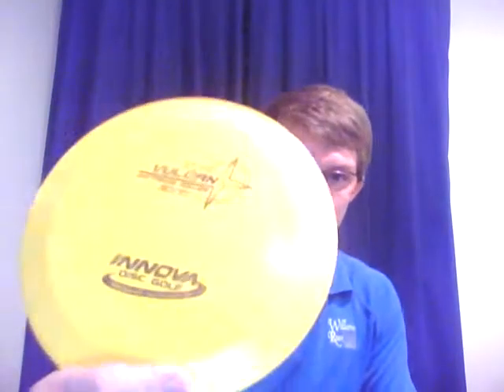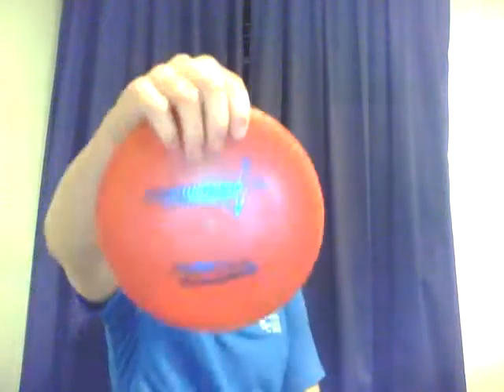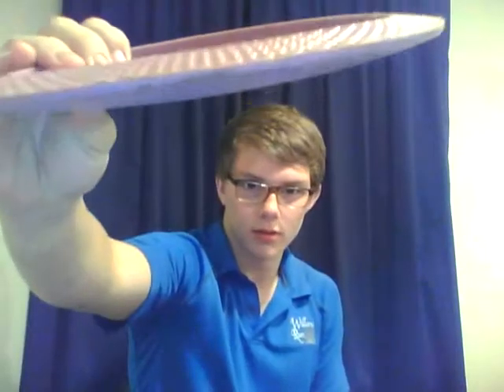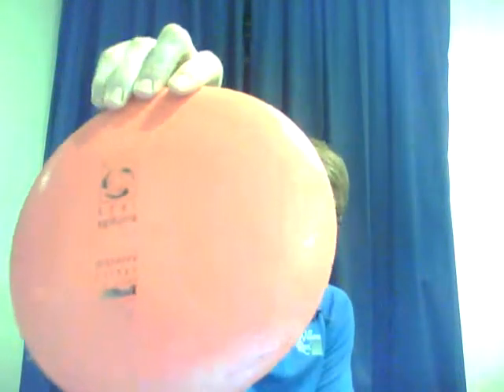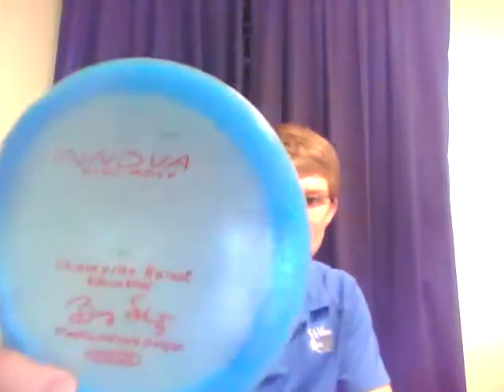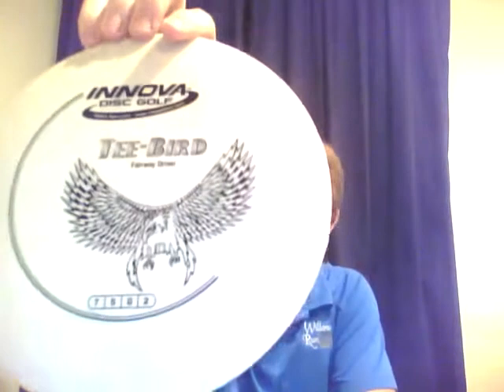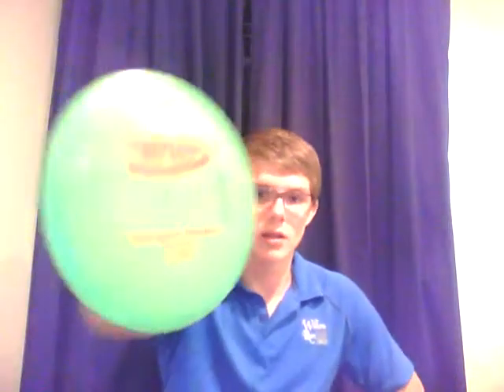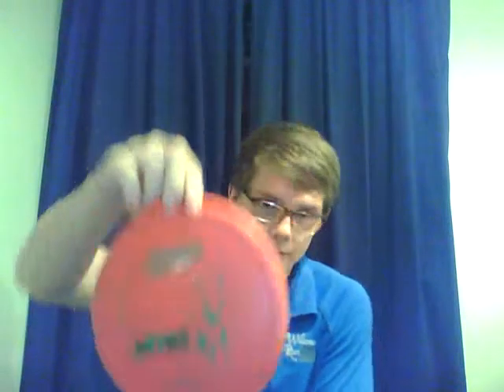All about disc golf Episode 3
These are all of the discs I currently own, there are many more to come!